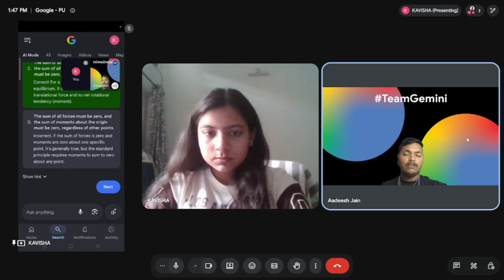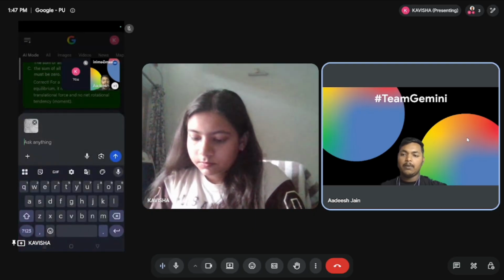Google Student Ambassador Booster #1 | Product Understanding | AI Mode Demo for Students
📢 Google Student Ambassador – Booster #1: Product Understanding

In this session, I explain how to introduce Google AI Mode to students using a structured conversation.

This booster covers:

Product Understanding
AI Mode Walkthrough
Study Guide
Inline Quiz
Google Lens
Student Interview Process
Pre & Post Survey
Certificate & Submission Guidelines

The goal is to help students understand how AI Mode can improve their learning experience in one interactive session.

Topics Covered

AI Mode Introduction
Study Guide
Inline Quiz
Google Lens
Student Engagement
Survey Process
GSA Activity Guidelines

GID: 973